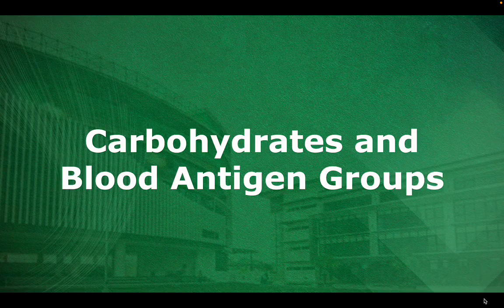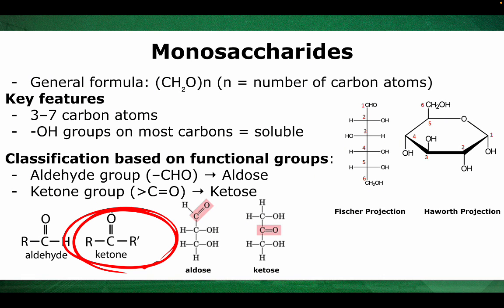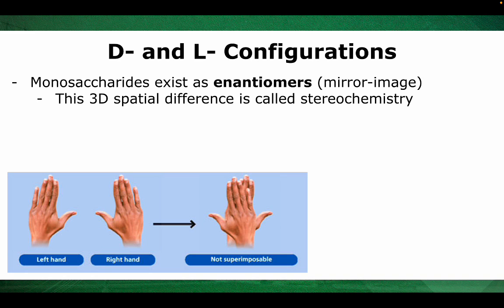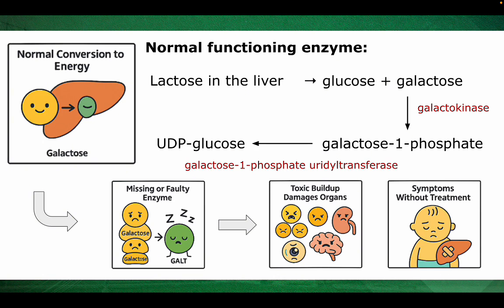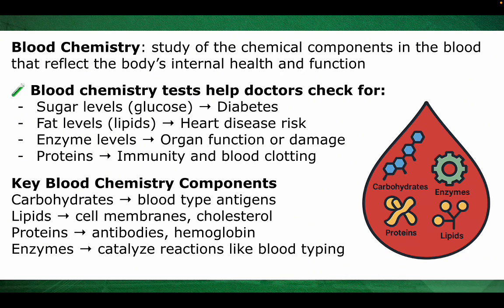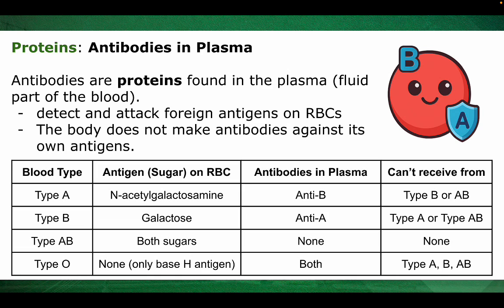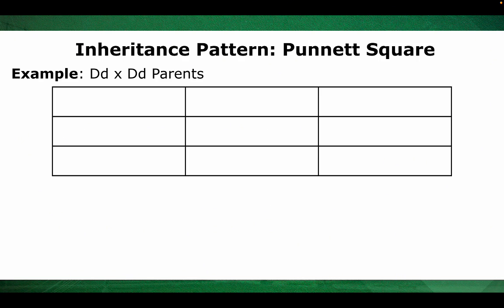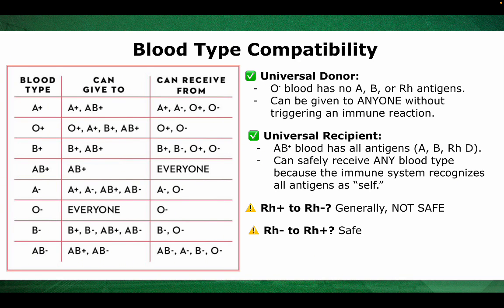Understanding Monosaccharides and Blood Chemistry | SHS Biochemistry Part 2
Welcome back to our Senior High School Biochemistry series!
In this Part 2 video lecture, we go deeper into carbohydrates—especially monosaccharides, the simplest sugars—and how they relate to health, disease, and blood chemistry.

Topics Covered:
- Monosaccharide structure and classification (aldoses vs ketoses)
- Carbon chain length (triose, pentose, hexose) and biological roles
- Stereochemistry (D- and L- forms) and why it matters in metabolism
- Galactosemia and sugar-processing disorders
- Amino sugars and oligosaccharides in cell recognition
- ABO and Rh blood types, blood typing compatibility
- Proteins and enzymes in blood function and identity

This lesson is perfect for SHS learners in STEM or health strands. Use this as a supplementary review for your upcoming Written Work and exams!